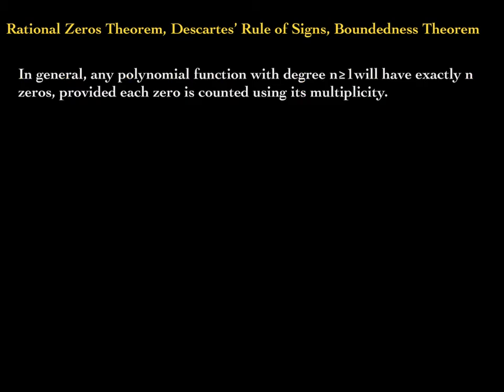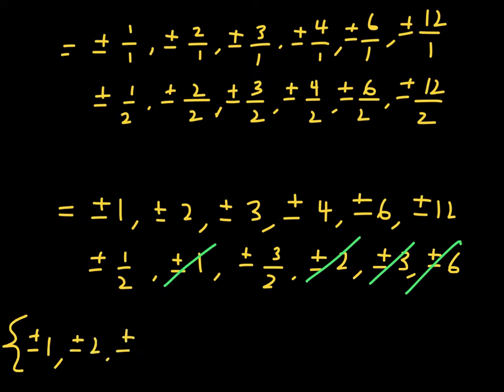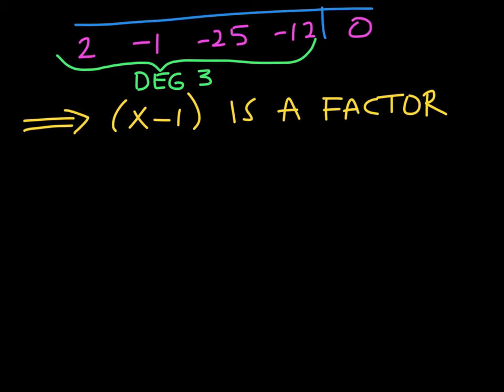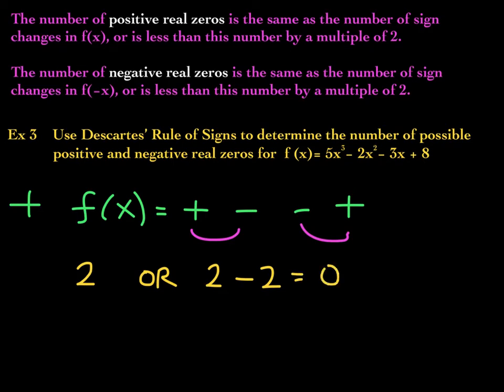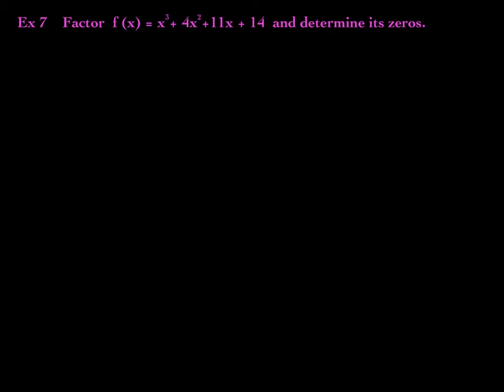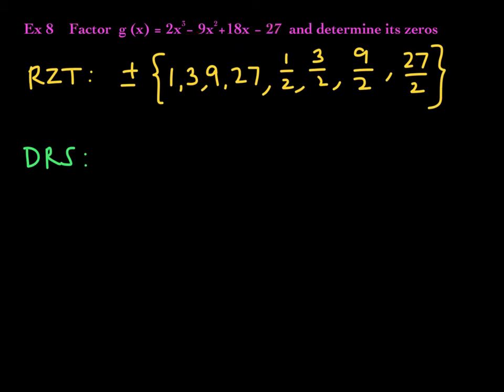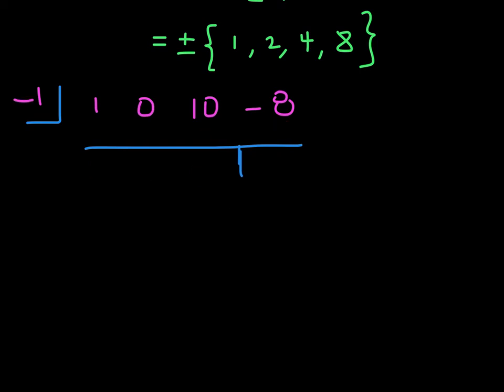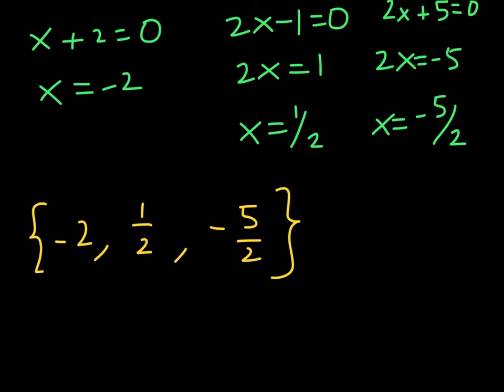Rational Zeros Theorem | Descartes’ Rule of Signs | Boundedness Theorem | Polynomial Functions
Learn how to find the zeros of polynomial functions.